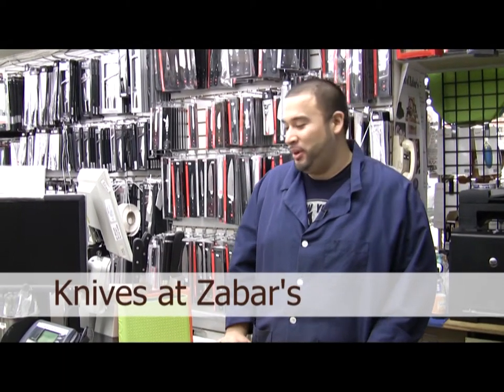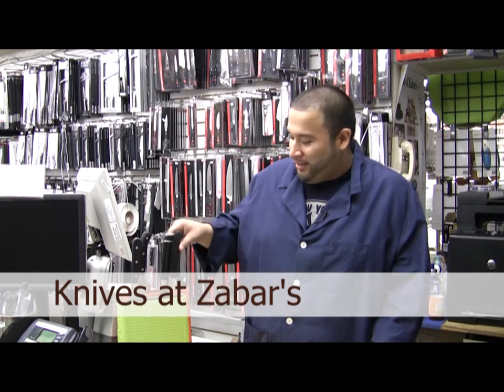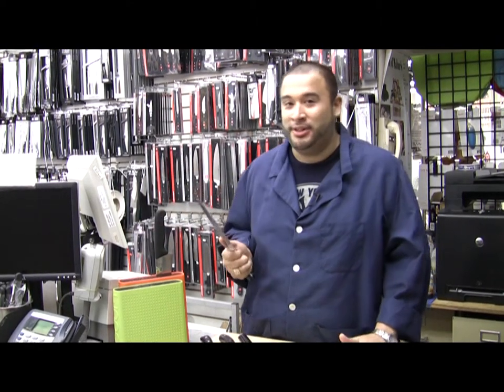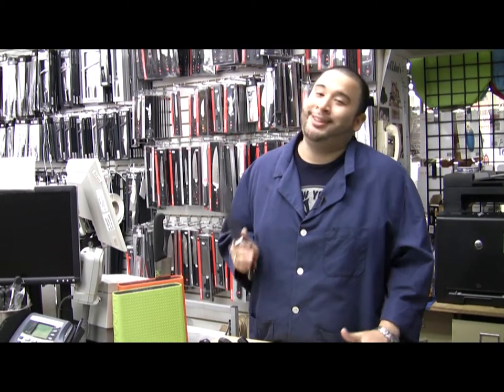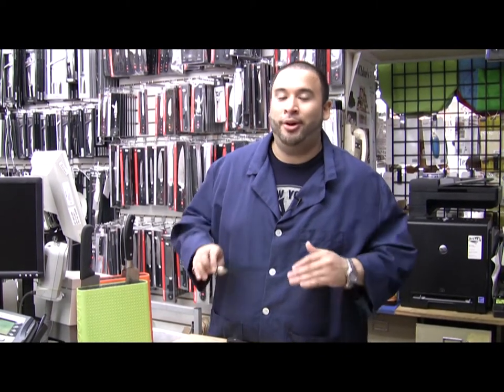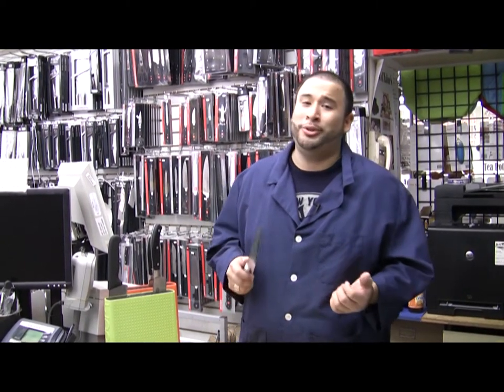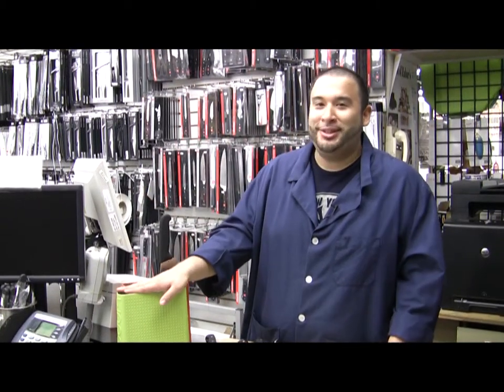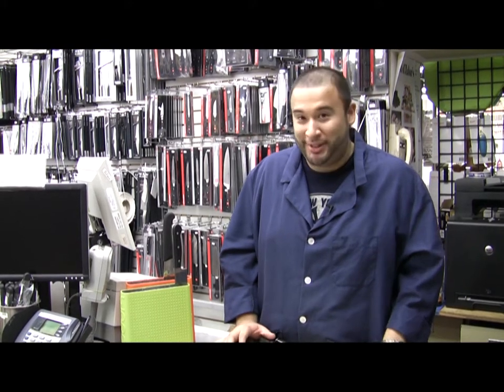Zabar's Mezzanine: Knives part 1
David Lopez takes us on part 1 of learning about knives at Zabar's Housewares Mezzanine.